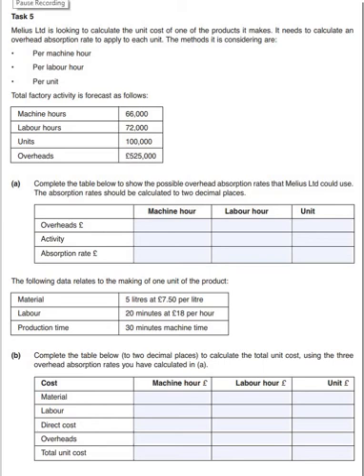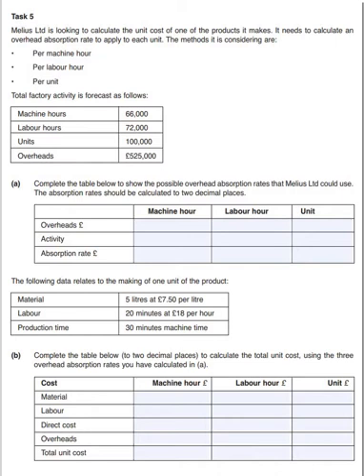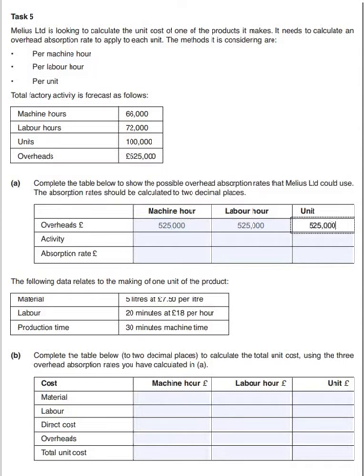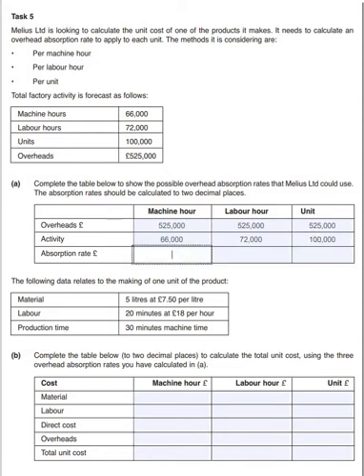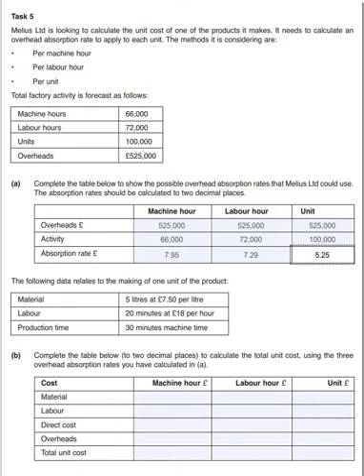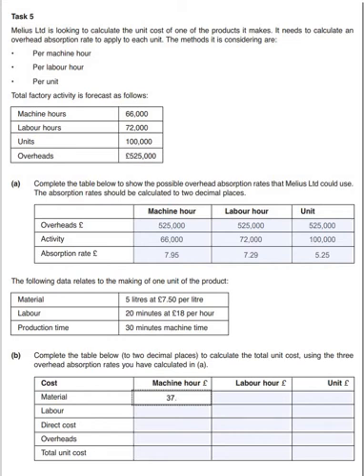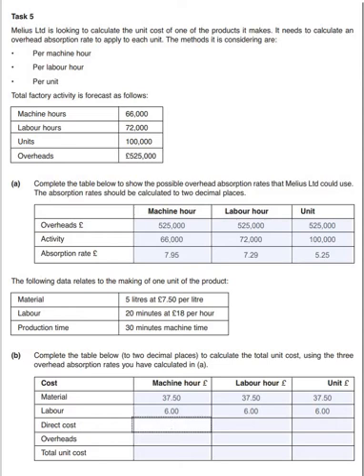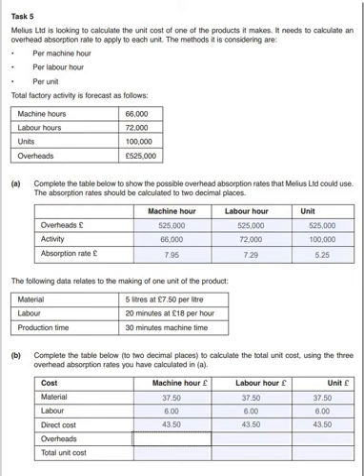Elements of Costing Task 5 example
Overhead absorption rate example